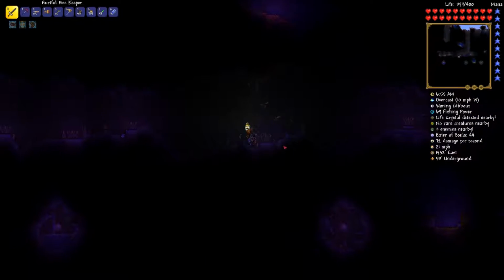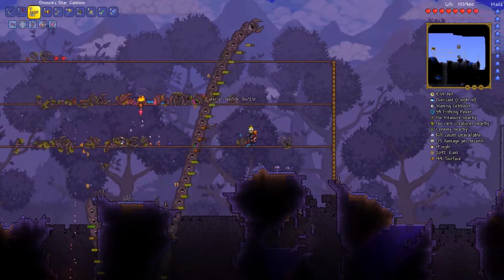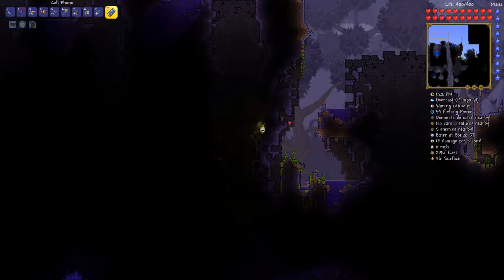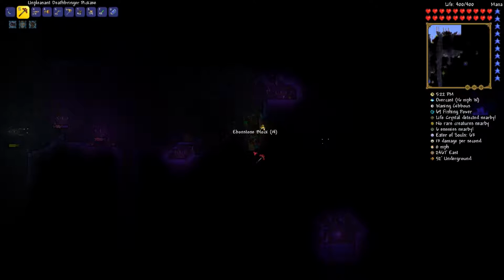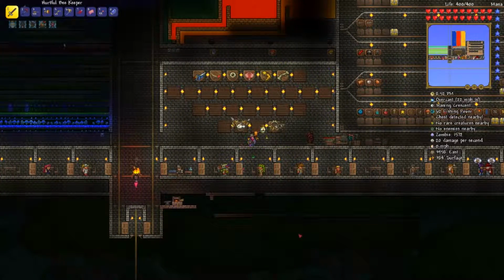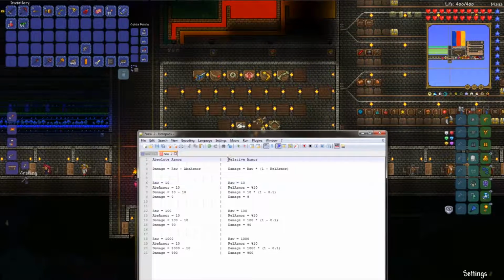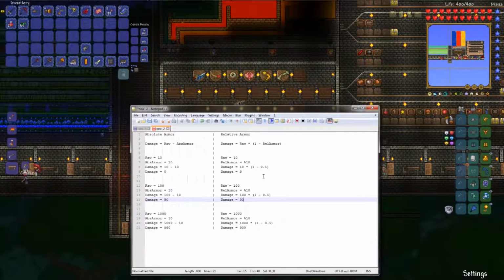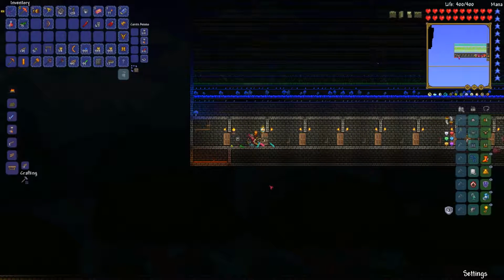Terraria 1.3 S2E14: Eater of Worlds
Our hero stands there filled with greed and consumes a new world to satisfy his need